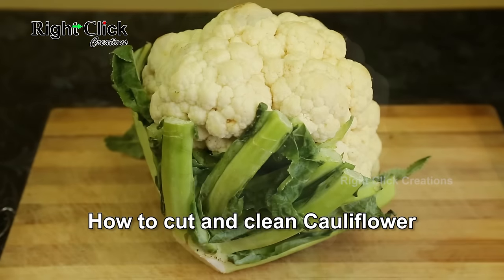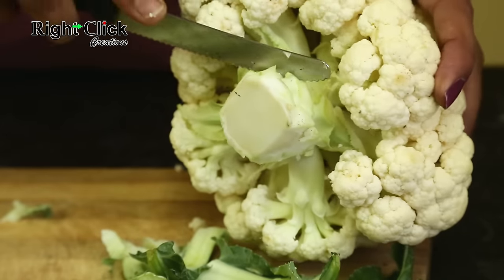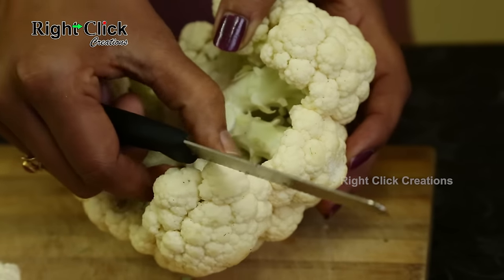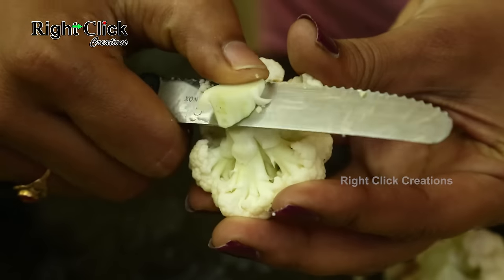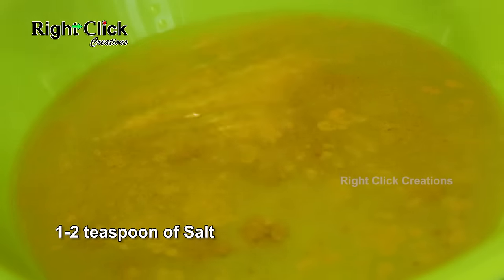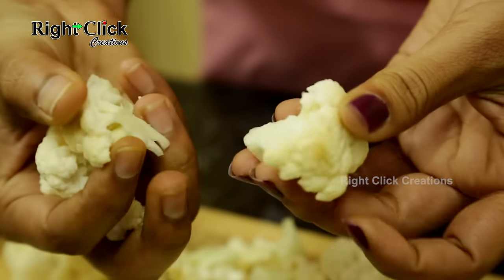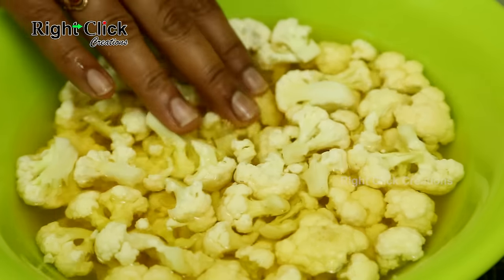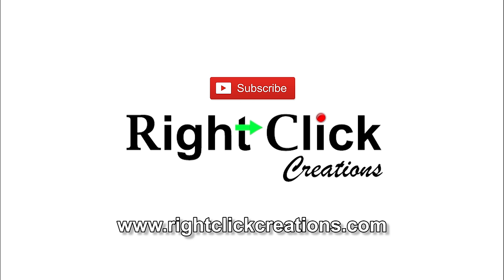How to cut & clean Cauliflower - Before preparing any recipe, lets see how to clean gobi.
How to cut & clean Cauliflower
First pick out the green leaves, then cut off the heavy stem. Just cut the cauliflower florets. Now you get the bigger pieces of Cauliflower.
Take the Cauliflower pieces you can easily split it with your hands.
For cleaning, in a bowl take sufficient water, add Turmeric powder & Salt, mix well add the cauliflower pieces for 30 minutes to a hour. This is the way to cut & clean the Cauliflower.